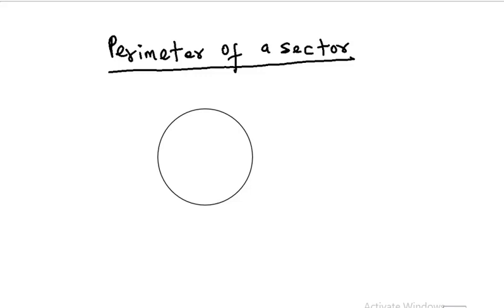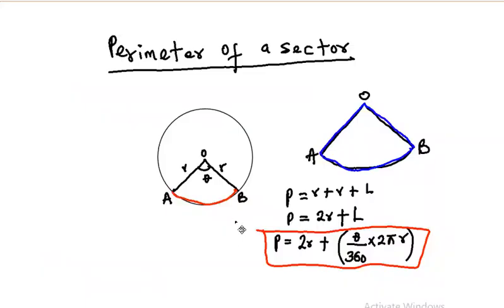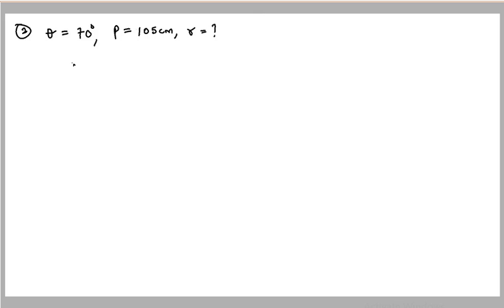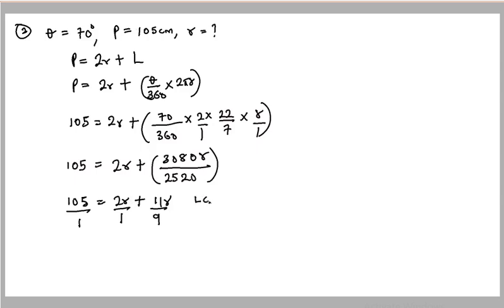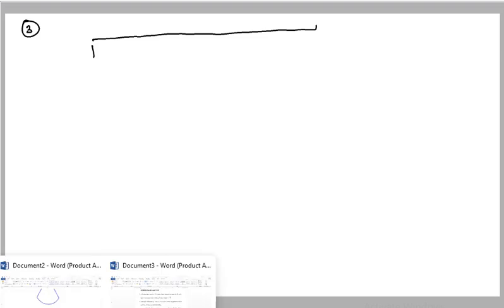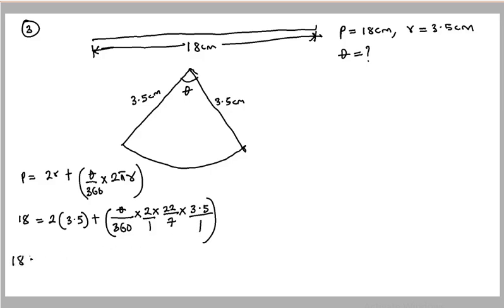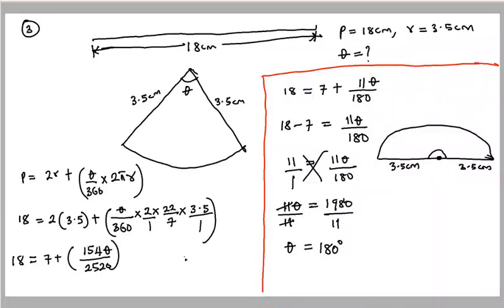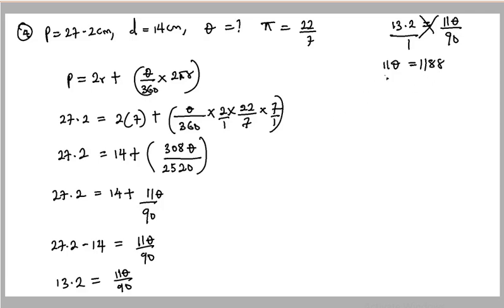Class 10||Mensuration||Perimeter of sector